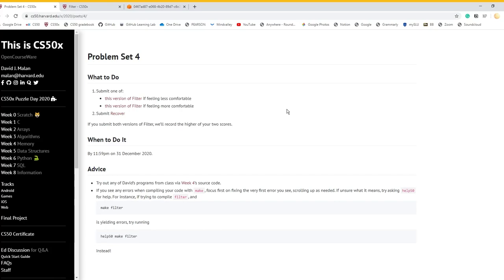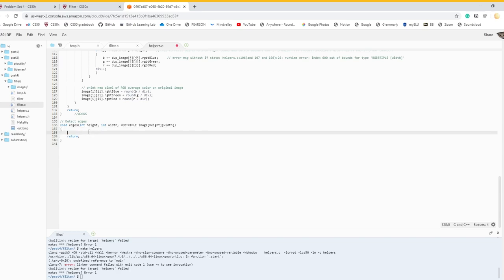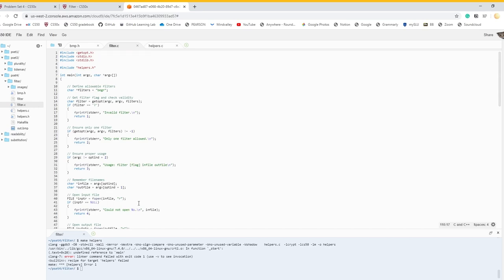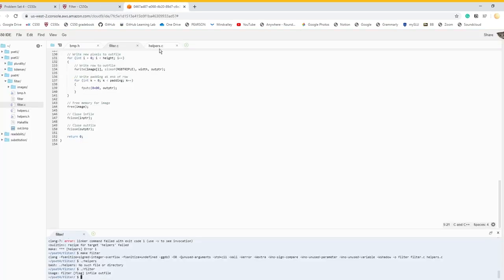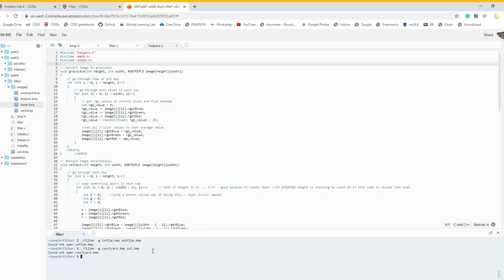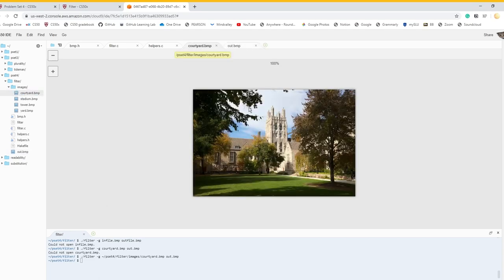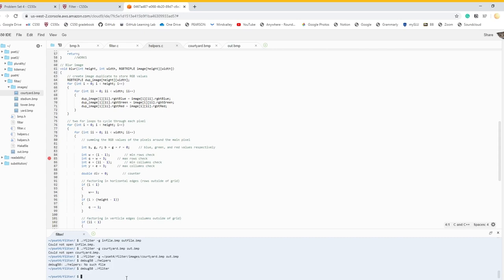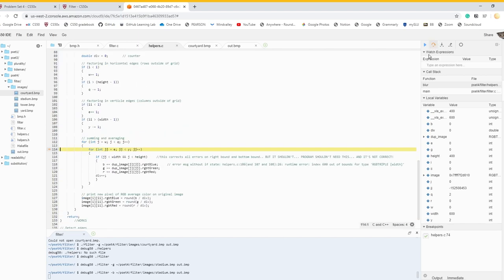CS50 Filter Initial Walkthrough | Debugging & Common Poblems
Easy explanation of problems you might be running through in Pset-4’s Filter problem. WATCH IF STUCK.

Hopefully, this covered some tedious and annoying problems so you can get started with the code! (try not to peep at my code if you’re working through it!!)

Happy Coding!